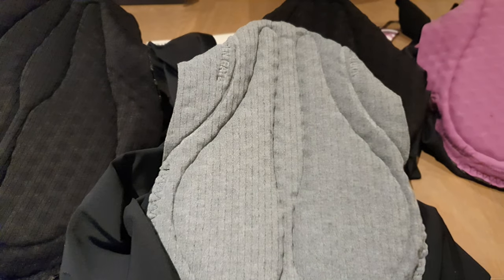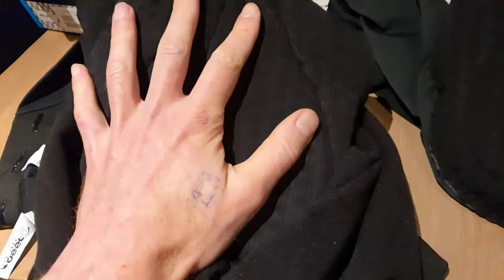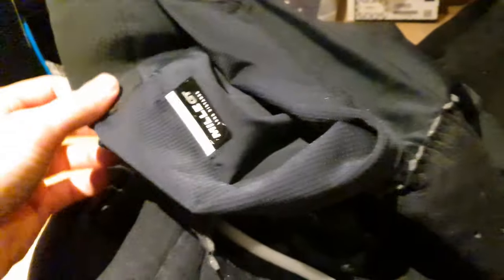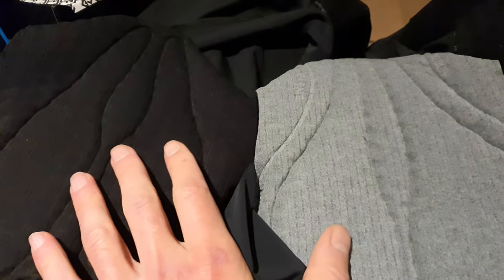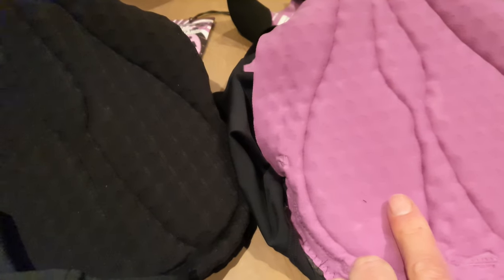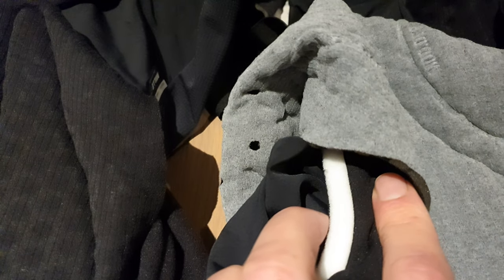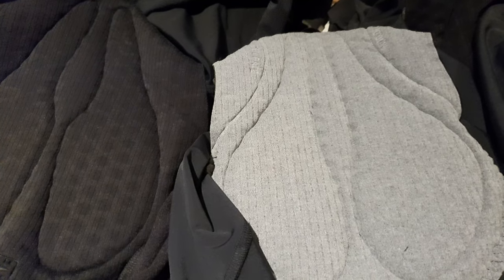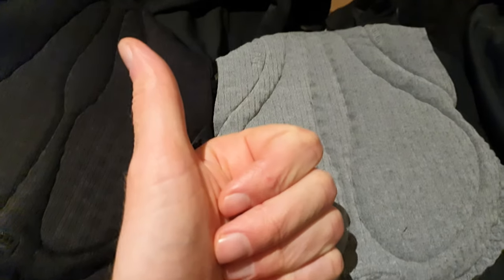Assos Seams Chamois Mille Evo Summer vs S9 Comparison Review!